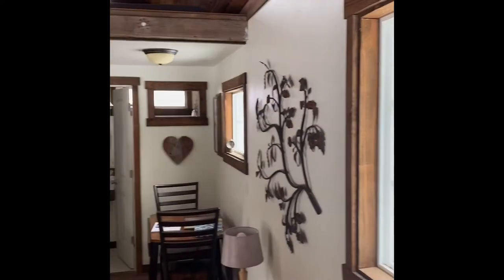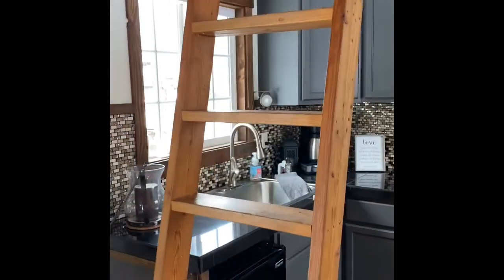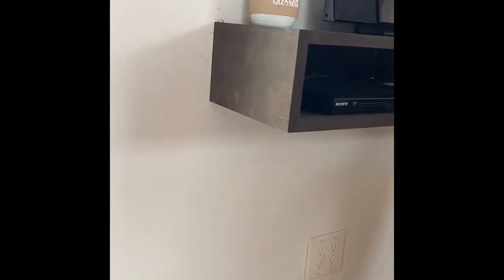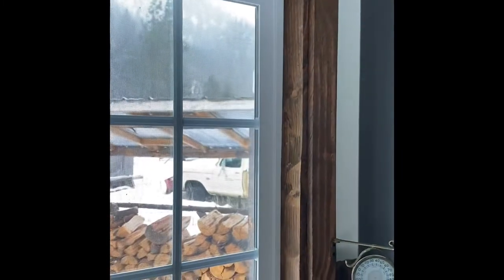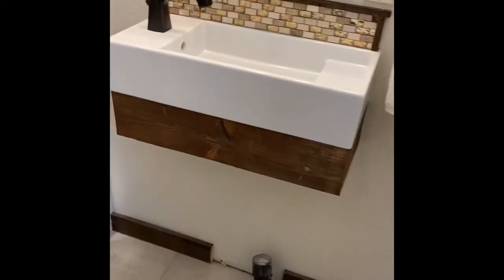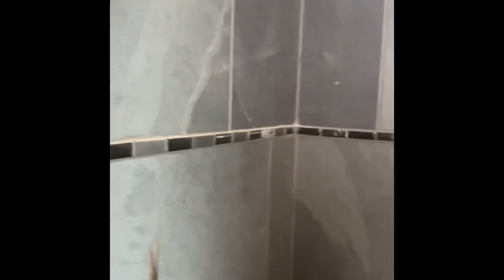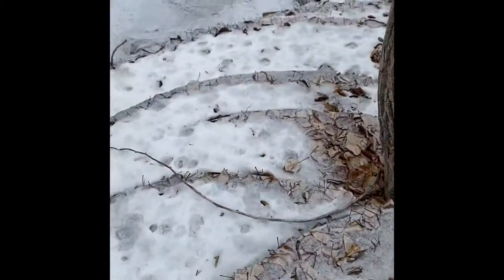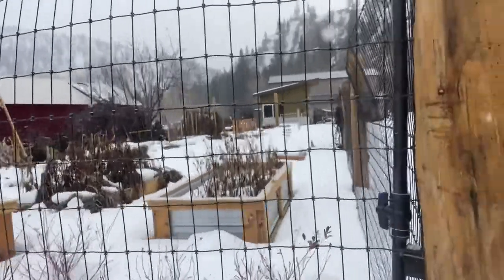Tiny house | build ideas | layout | cheap tricks : sneak peak on upcoming projects.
I take you quickly through our time y house we are building, provide some cheap, inexpensive ideas, layout, space saving ideas.  Also I show you a preview of some EXCITING upcoming video projects on riverside Fire pit with log seating, concrete stars to water, upcoming home gym build, and the amazing huge garden, and garden boxes to come.